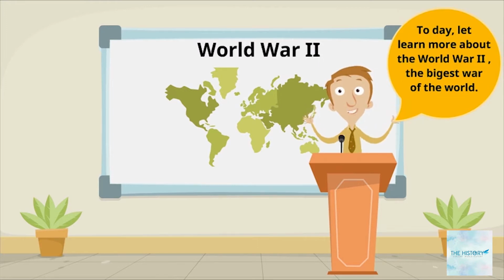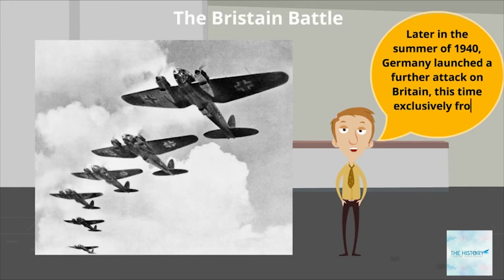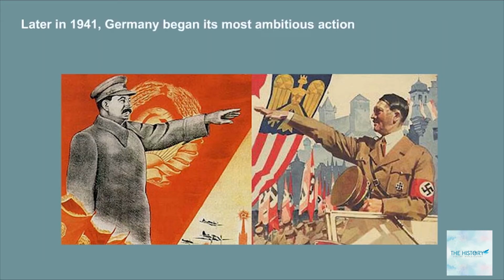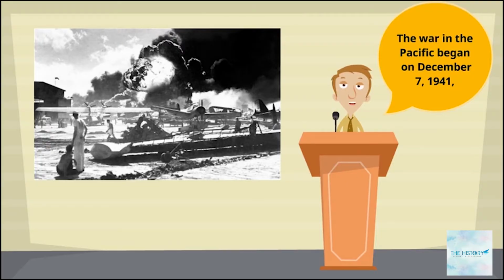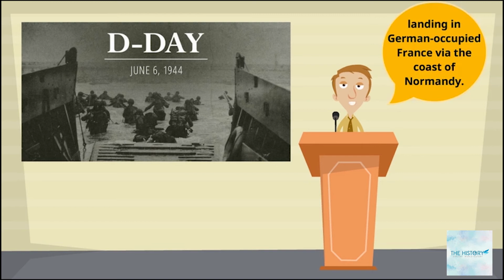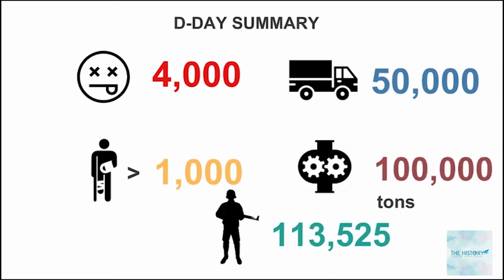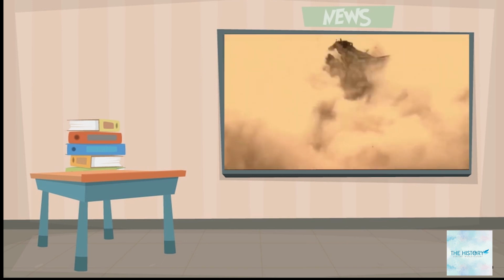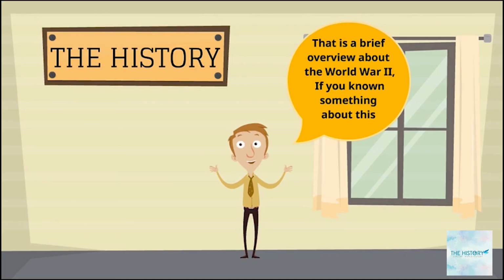WW2 - The brief overview about World War II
World War II (often abbreviated to WWII or WW2), also known as the Second World War, was a global war that lasted from 1939 to 1945. The vast majority of the world's countries—including all the great powers—eventually formed two opposing military alliances: the Allies and the Axis. A state of total war emerged, directly involving more than 100 million people from over 30 countries. The major participants threw their entire economic, industrial, and scientific capabilities behind the war effort, blurring the distinction between civilian and military resources. World War II was the deadliest conflict in human history, marked by 50 to 85 million fatalities, most of whom were civilians in the Soviet Union and China. It included massacres, the genocide of the Holocaust, strategic bombing, premeditated death from starvation and disease, and the only use of nuclear weapons in war.

Google key world search : the world war 2, world war II , word war , hitler , germany, Allies , alies, aixs, japan . d day . hiroshima.